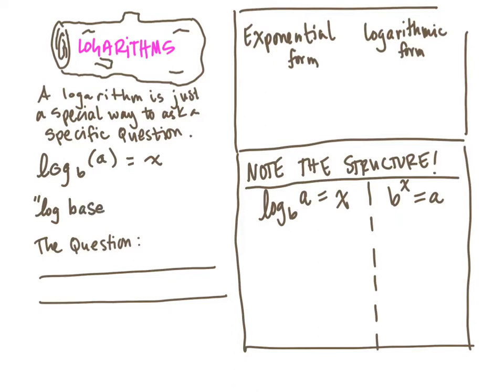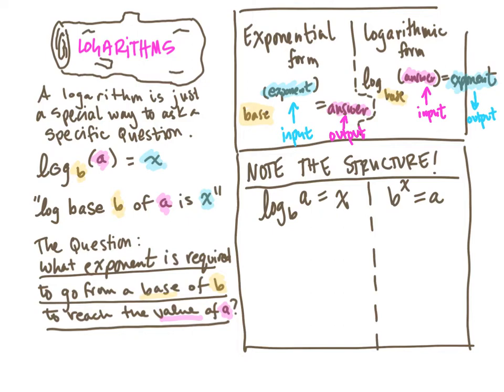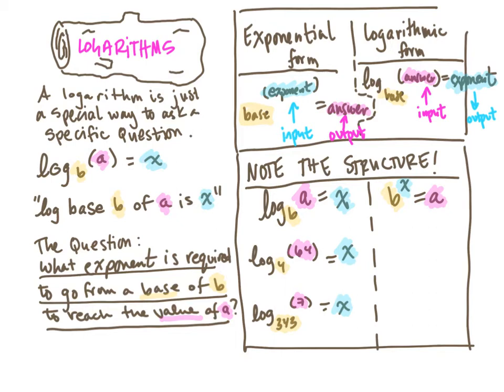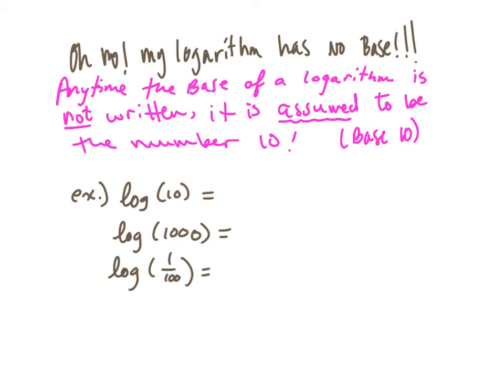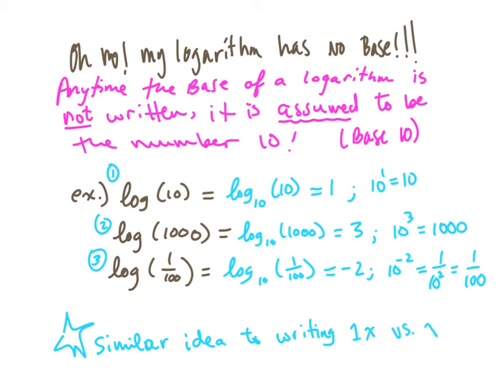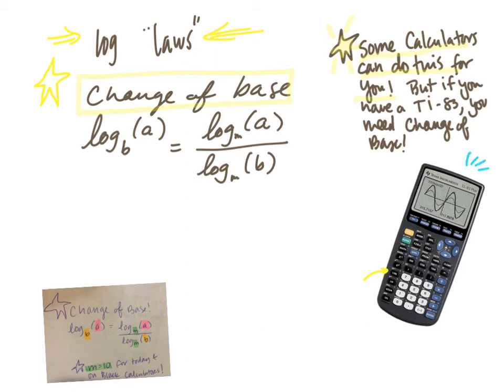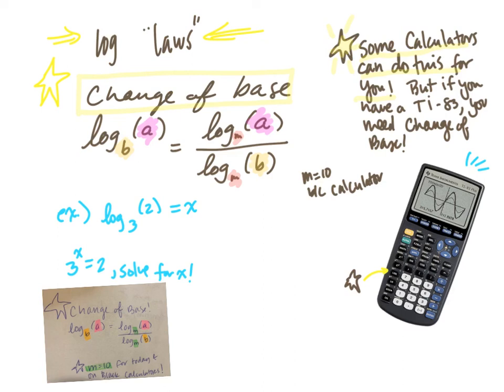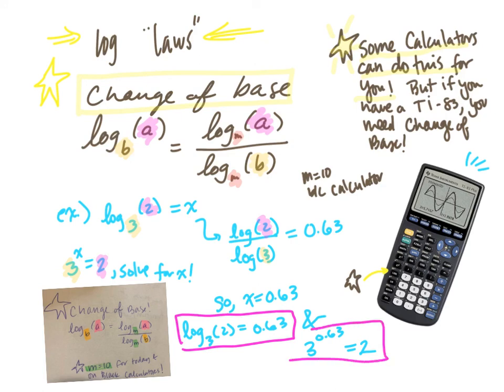Log notes unit 4